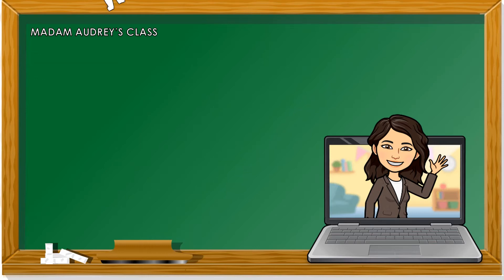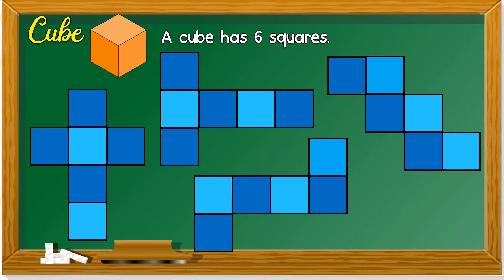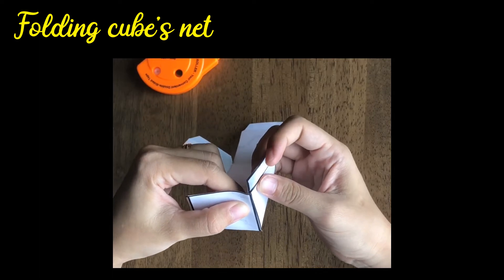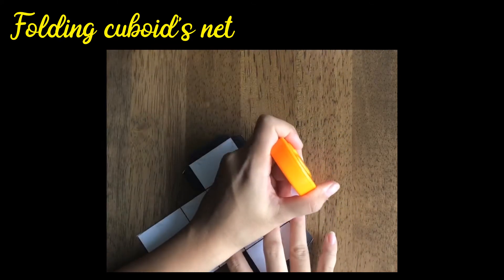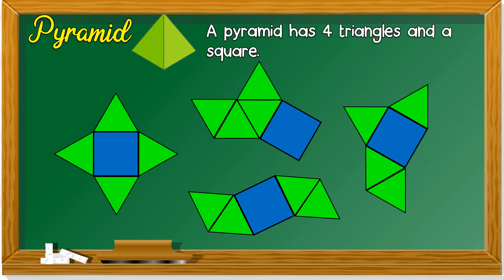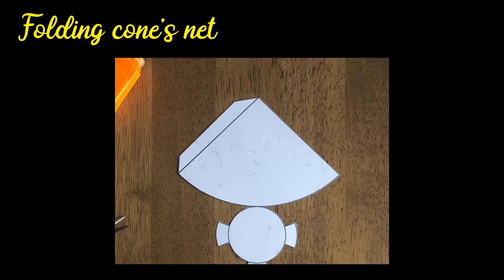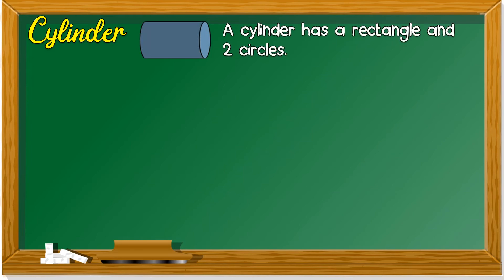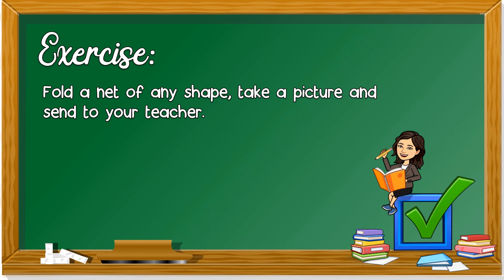Mathematics Year 2 | SK | Construct Nets of 3D Shapes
Unit: Shapes
Topic: Construct Nets of 3D Shapes